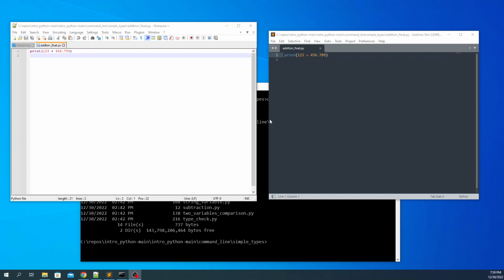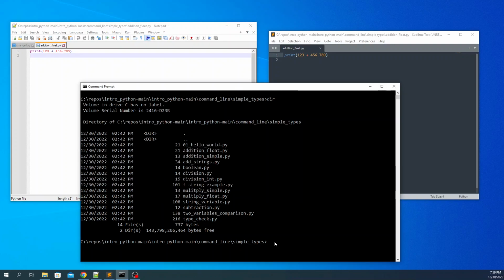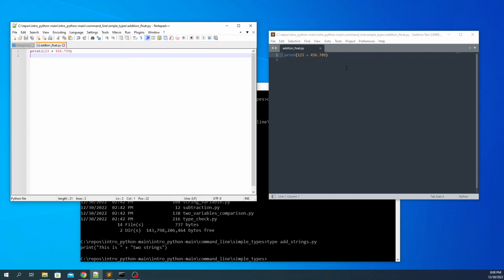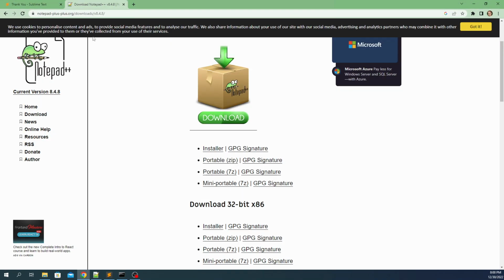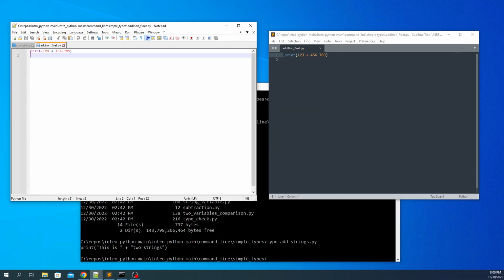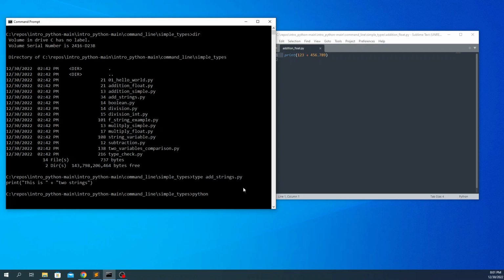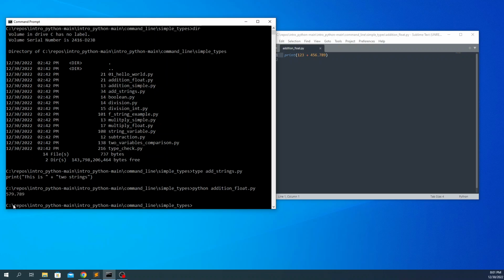Text editor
This is a short video showing some options for looking at code with a basic editor. The two options I recommend are sublime text and notepad++ they are both very easy to use and in terms of basic operations are almost interchanagable. I would say that sublime text has more extension options but they are not necessary.